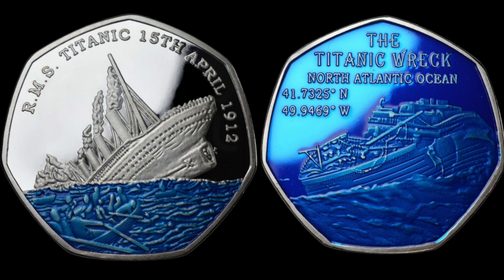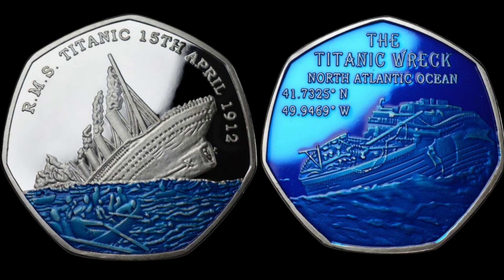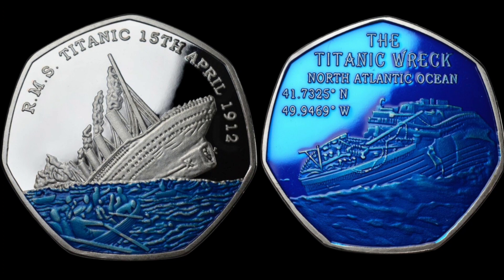TITANIC 50p Coin VALUE + REVIEW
TITANIC 50p Coin VALUE + REVIEW titanic UNITED KINGDOM TITANIC 50 pence coin. This is a commemorative coin strike. I wish safety to all of those of the TITANIC sub.